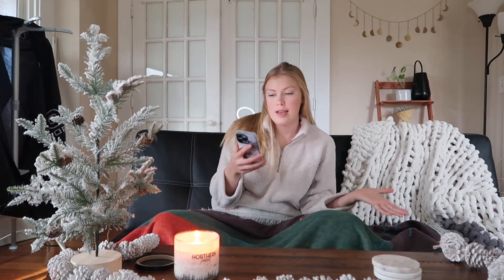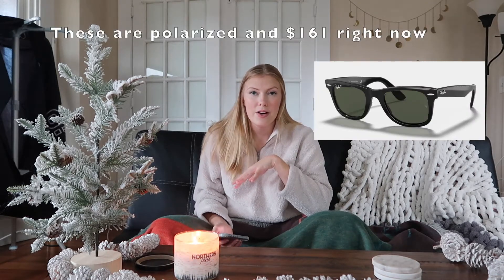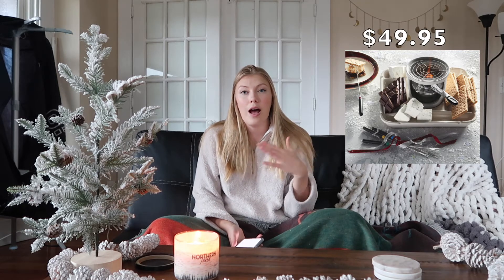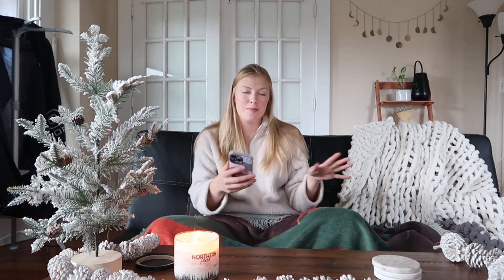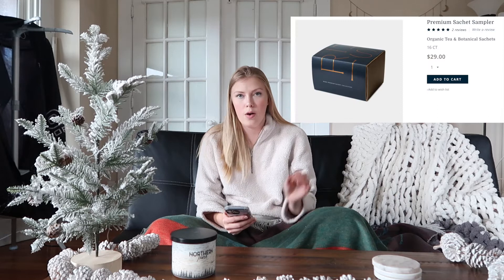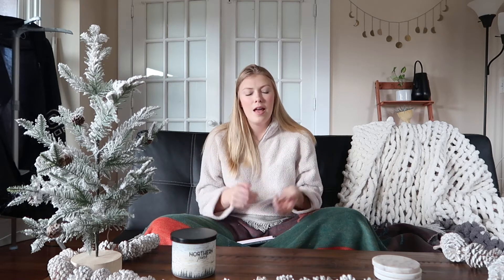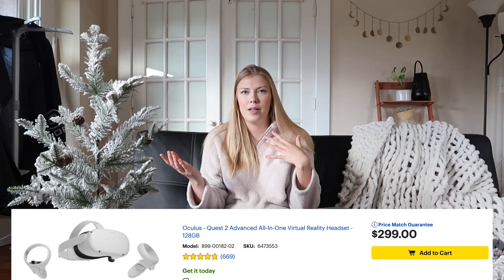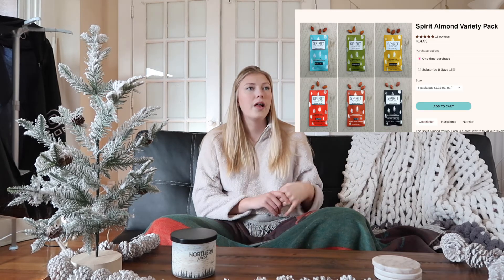What To Get Your boyfriend For Christmas 2021! | 10 Unique Gifts He'll LOVE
It can be super hard to shop for your boyfriend for Christmas but I hope this video helps you with some ideas!